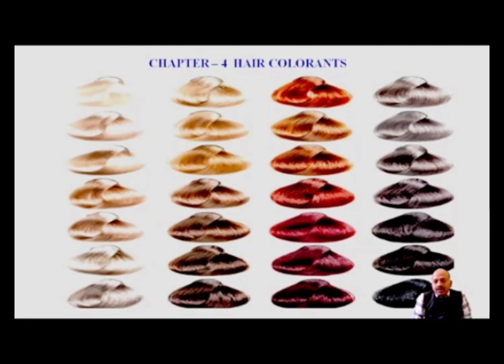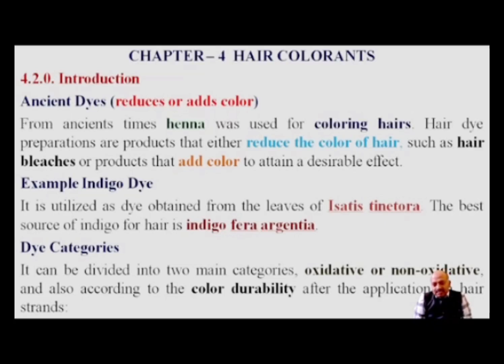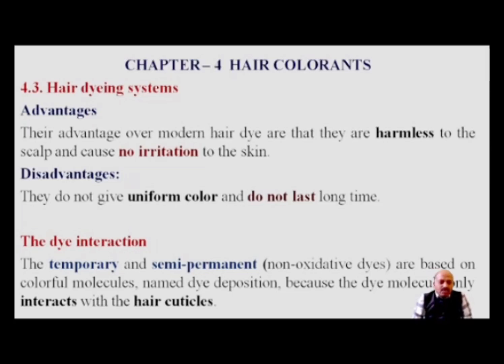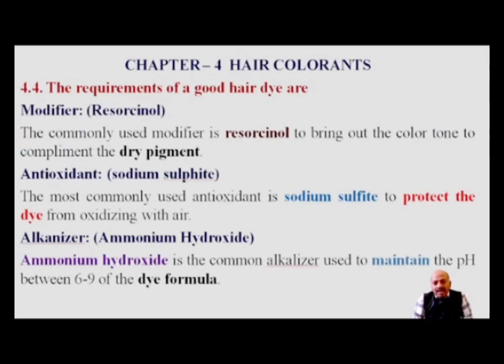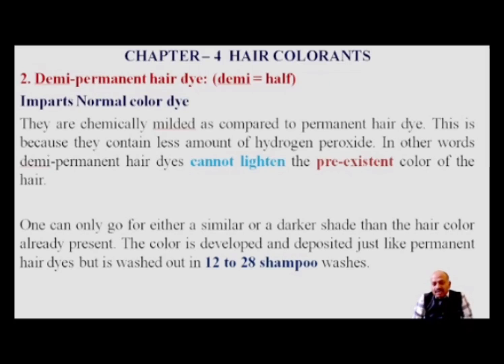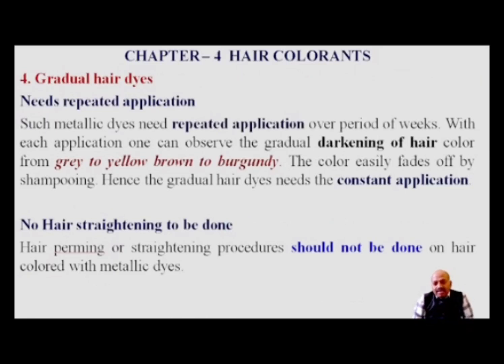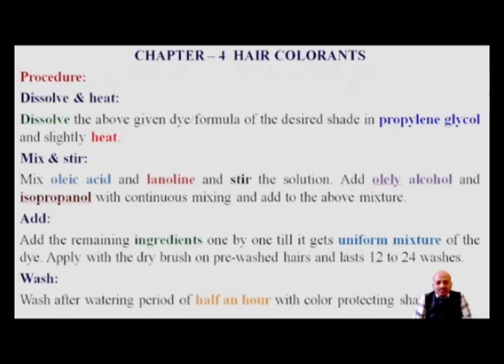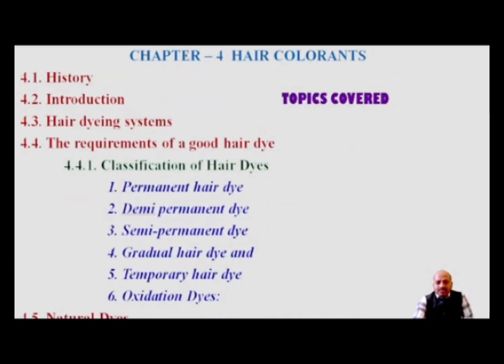HAIR COLORANTS || VIDEO 1 || CHEMISTRY OF CONSUMER PRODUCTS || UNIVERSITY OF KABRIDAHAR